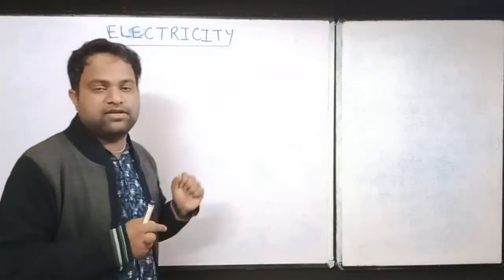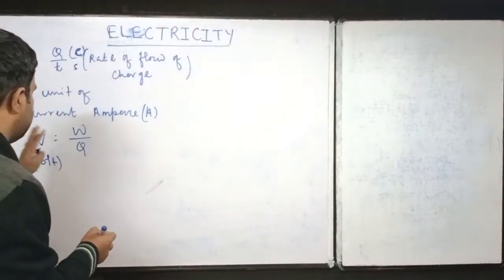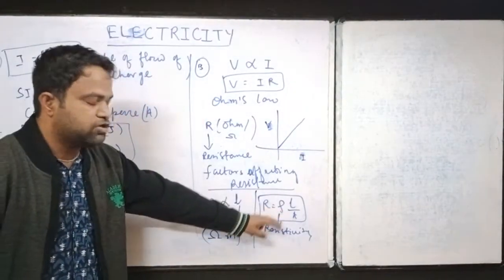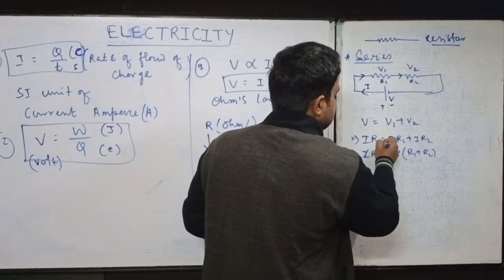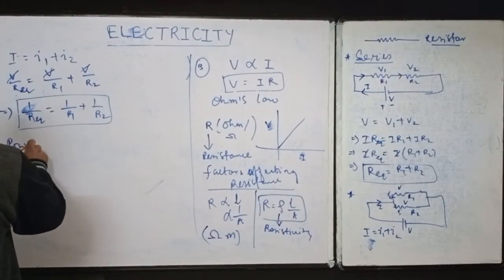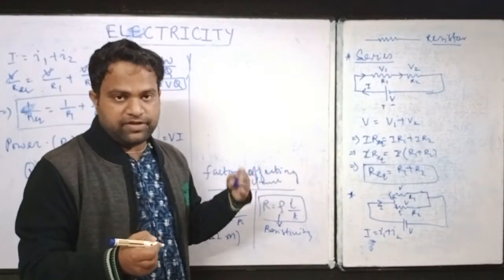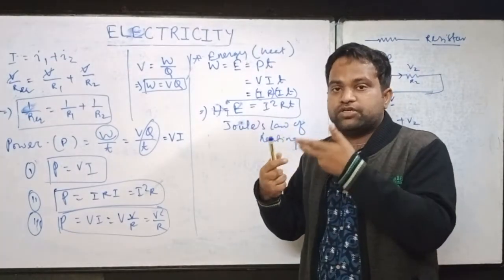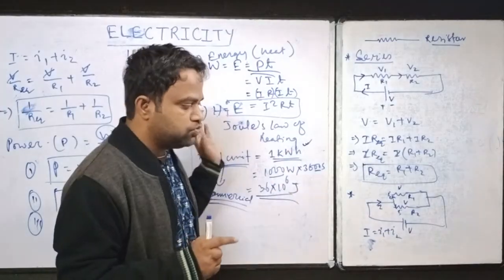Class 10 Electricity in one shot | Chapter 12 | Cbse board exam 2023